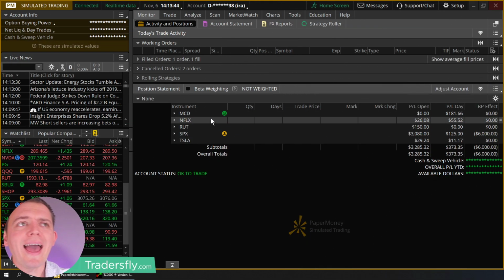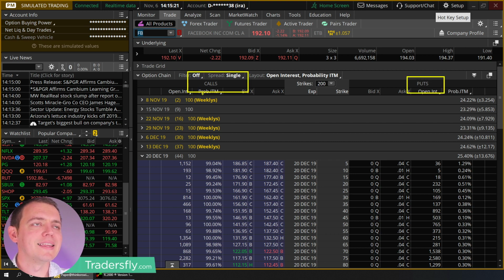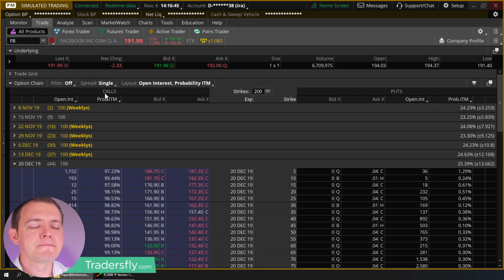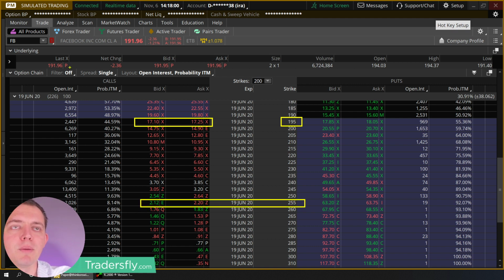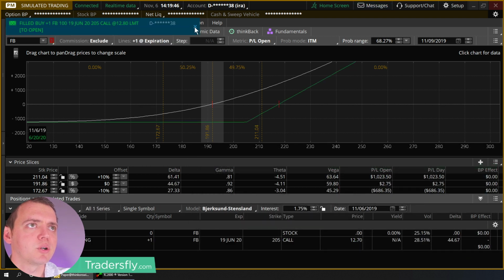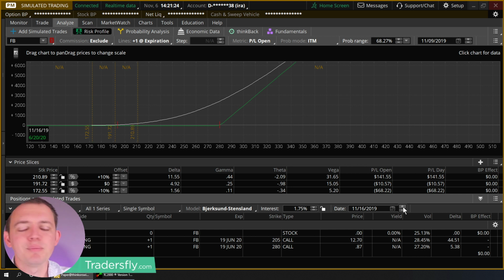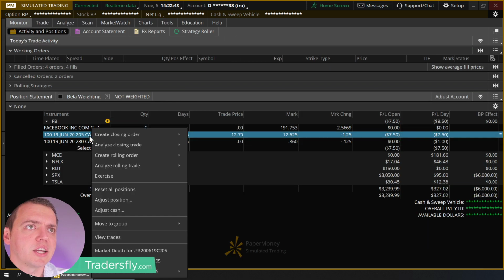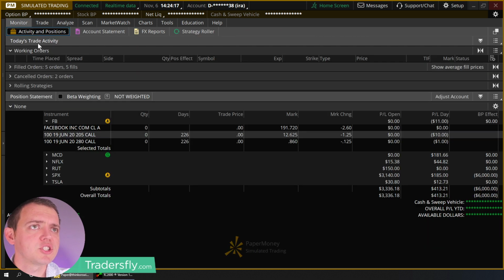How to Buy a Call Option & Profit Step by Step Tutorial (Think or Swim Platform by TD Ameritrade)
Learn how to buy a call option step by step. I'll show you what you need to do in Think or Swim platform if you want to see what is the right approach to buying a call.

You'll see what are the things you have to pay attention to on trade panel and analyze panel. Also, I'll show you what is the right time to buy a call and how to avoid the wrong time for that.